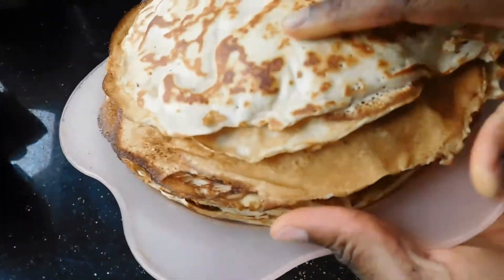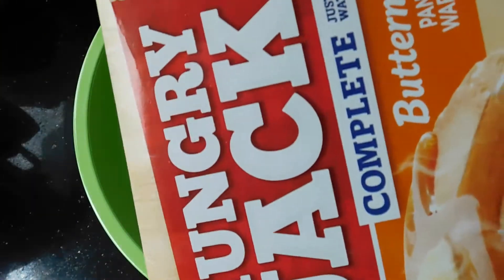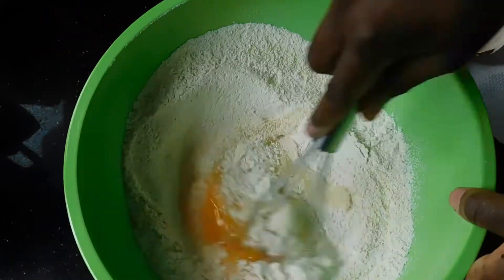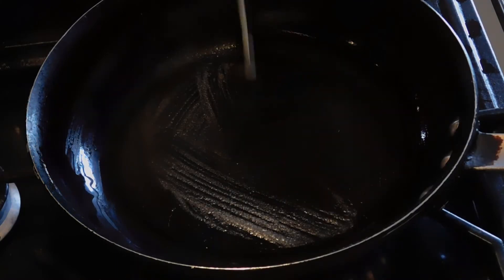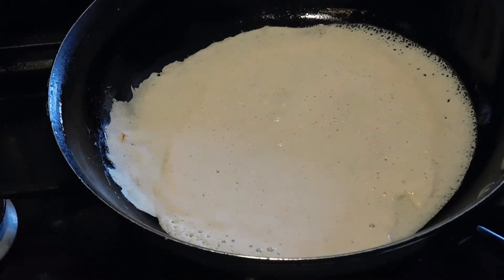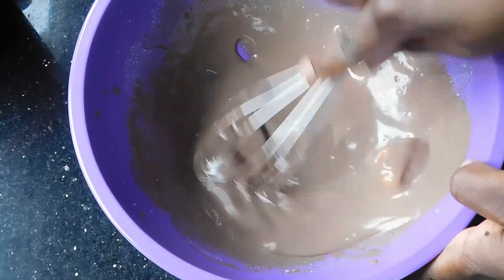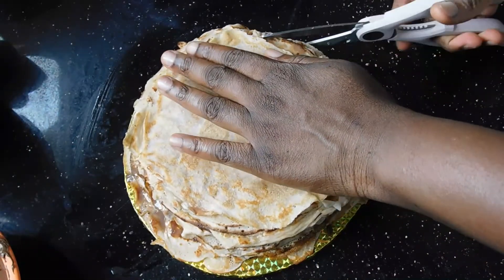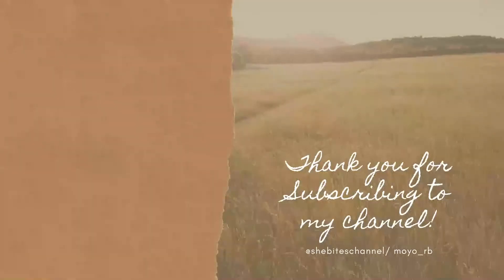CHOCOLATE CREPE CAKE! | Layers of deliciousness!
Moyo_rb
Moyosore Odunfa
God bless!